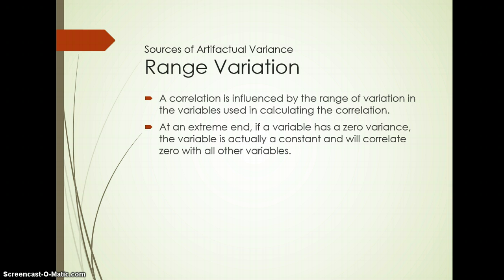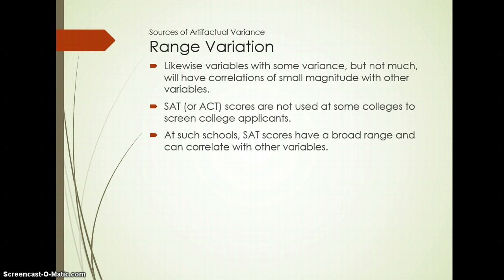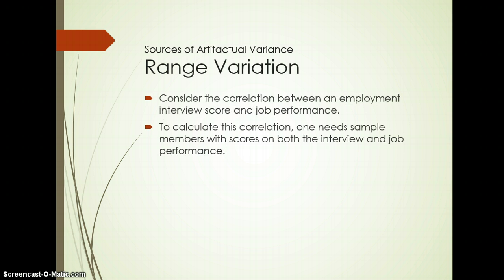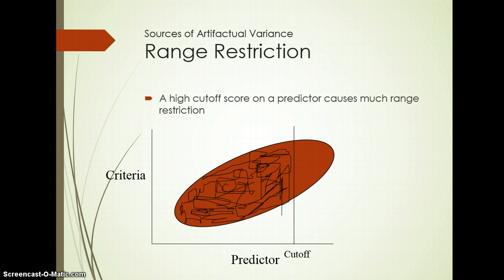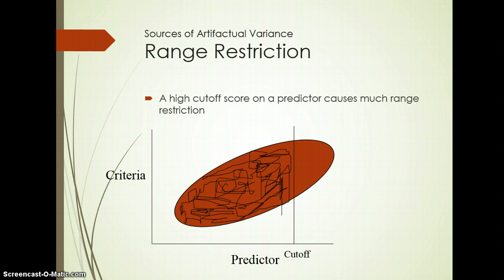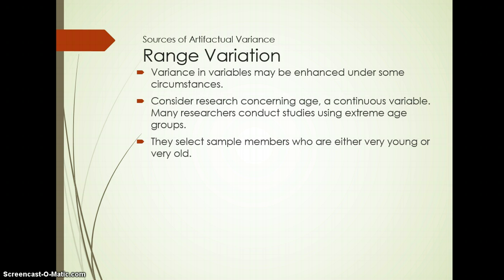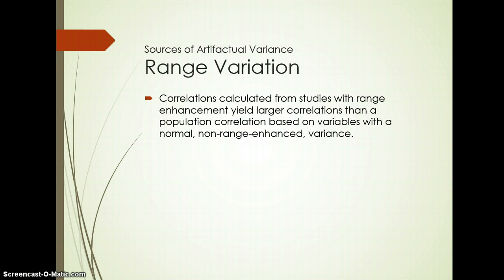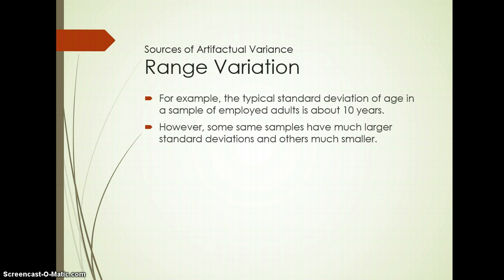module 7 part2